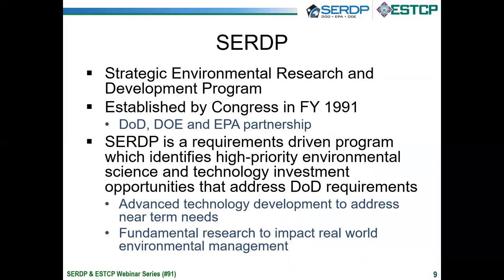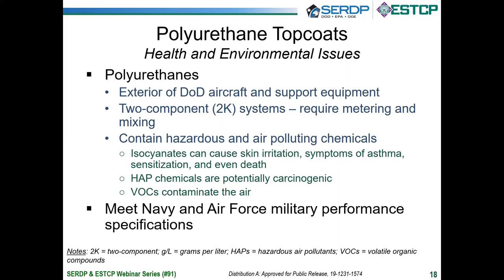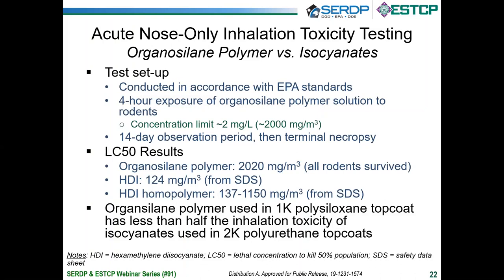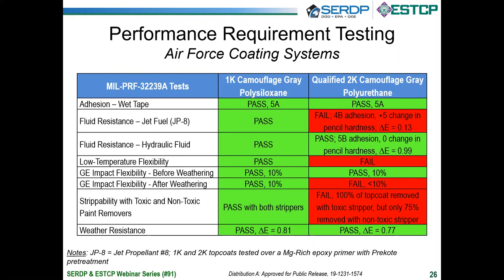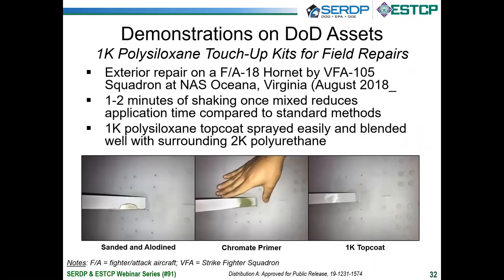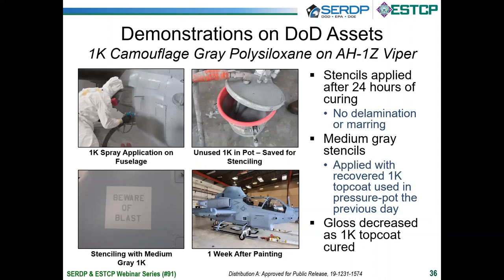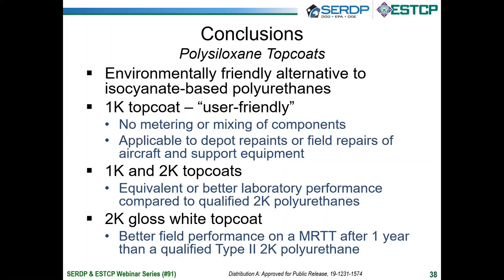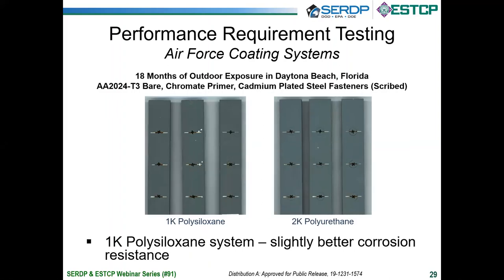Developing and Demonstrating Non-Toxic and Sustainable Coating Systems for Military Platforms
Weapons Systems and Platforms Webinar